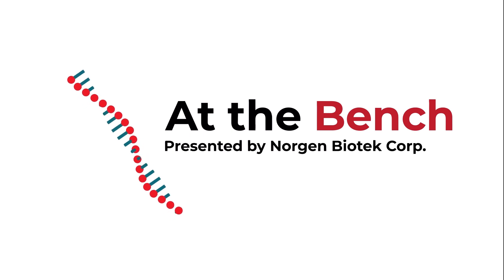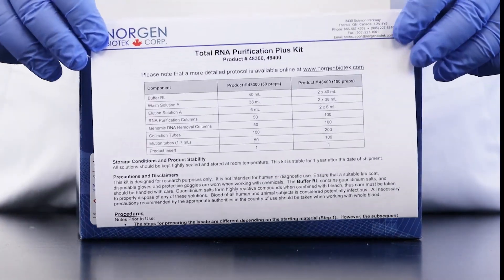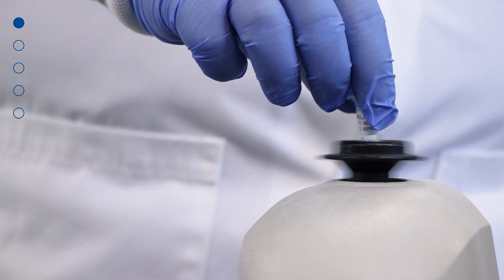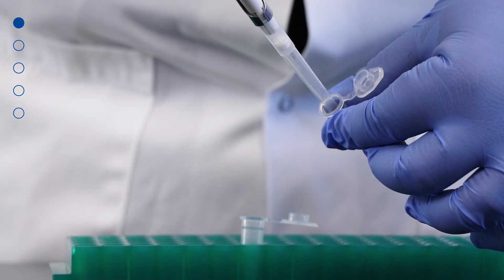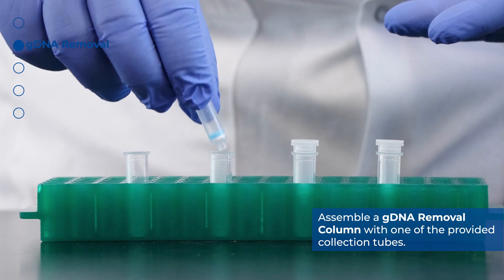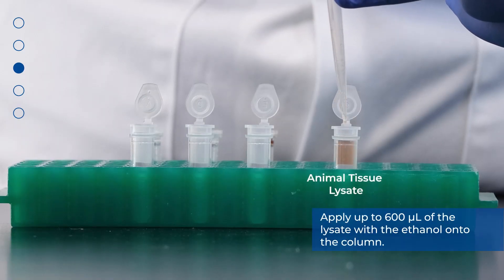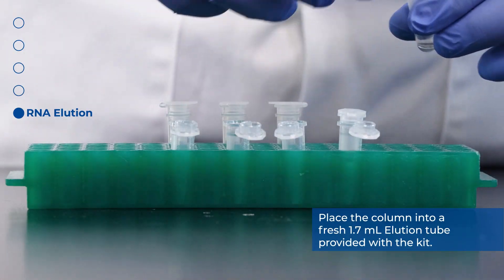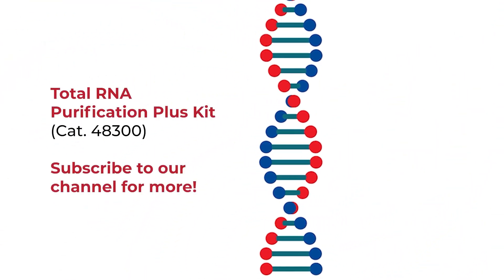Total RNA Purification Plus Tutorial (Cat. 48300)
In this tutorial, we go over the step-by-step workflow for Norgen’s Total RNA  Purification Plus Kit (Cat. #48300).

To learn more about this kit, please visit our

In this kit, you will find:
A detailed product insert, RNA Purification Columns, gDNA Removal Columns, Collection Tubes, Elution Tubes, Buffer RL, Wash Solution A, and Elution Solution A.

Cell Lysate from Different Sample Types:

00:01:33 #1 -  Cell Lysate Preparation from Cells Growing in Suspension and Lifted Cell
- Transfer cell suspension to an RNase-free tube (not provided) and centrifuge at no more than 425 x g (~2,000 RPM) for 10 minutes to pellet cells.
- Carefully decant the supernatant.
- Add 350 µL of Buffer RL to the pellet. Lyse cells by vortexing for 15 seconds. Ensure that the entire pellet is completely dissolved before proceeding to the next step.

00:02:05 #2 - Cell Lysate Preparation from Animal Tissues
- Excise the tissue sample from the animal.
- Determine the amount of tissue by weighing. We recommend starting with an input of no more than 10 mg.
- Transfer the tissue into a mortar that contains an appropriate amount of liquid nitrogen to cover the sample. Grind the tissue thoroughly using a pestle.
- Allow the liquid nitrogen to evaporate, without allowing the tissue to thaw.
- Add 600 µL of Buffer RL to the tissue sample and continue to grind until the sample has been homogenized. Homogenize by passing the lysate 5-10 times through a 25-gauge needle attached to a syringe.
- Using a pipette, transfer the lysate into an RNase-free microcentrifuge tube (not provided).
- Spin the lysate for 2 minutes to pellet any cell debris. Transfer the supernatant to another RNase-free microcentrifuge tube. Note the volume of the supernatant/lysate.

00:03:06 #3 - Cell Lysate Preparation from Blood
- Transfer up to 100 µL of non-coagulated blood to an RNase-free microcentrifuge tube (not provided).
- Add 350 µL of Buffer RL to the blood. Lyse cells by vortexing for 15 seconds.

00:03:25 #4 - Cell Lysate Preparation from Viral Suspension
- Transfer up to 100 µL of viral suspension to an RNase-free microcentrifuge tube (not provided).
- Add 350 µL of Buffer RL. Lyse viral cells by vortexing for 15 seconds. - Ensure that the mixture becomes transparent before proceeding to the next step.

00:03:48 Genomic DNA Removal:
Now that the samples have been lysed, you can perform the gDNA removal.

- Assemble a gDNA Removal Column with one of the provided Collection Tubes.
- Apply up to 600 µL of the lysate prepared from the sample preparation step onto the column and centrifuge at 20,800 x g (~14,000 RPM) for 1 minute.
- Retain the flowthrough for RNA Purification. The flowthough contains the
RNA and should be stored on ice or at -20°C until the RNA Purification protocol is carried out.
- Dispose of the gDNA Removal Column with the bound gDNA

00:04:28 Binding RNA to Column:
Now that the gDNA has been removed, it is time to bind RNA to the column.

- To every 100 µL of flowthrough, add 60 µL of 96-100 % Ethanol. Mix by
vortexing.
- Assemble an RNA Purification Column with one of the provided Collection Tubes.
- Apply up to 600 µL of the lysate with the ethanol onto the column and centrifuge for 1
minute at 3,500 x g (~6,000 RPM).
- Discard the flowthrough and reassemble to spin column with its Collection Tube.

00:05:09 Column Wash

- Apply 400 µL of Wash Solution A to the column and centrifuge for 1 minute.
- Discard the flowthrough and reassemble the spin column with its Collection Tube.
- Wash the column two more times by adding another 400 µL of Wash Solution A, and centrifuge for 1 minute, for a total of 3 washes.
- Spin the column, empty, for 2 minutes in order to thoroughly dry the resin.

00:05:47 RNA Elution

- Place the column into a fresh 1.7 mL Elution Tube provided with the kit. Discard the Collection Tube.
- Add 50 µL of Elution Solution A to the column.
- Centrifuge for 2 minutes at 425 x g (~2,000 RPM), followed by 1 minute at 20,800 x g(~14,000 RPM).

The purified RNA sample may be stored at -20 degrees Celsius for a few days. For long term storage, it is recommended that samples be stored at -70 degrees Celsius.

Learn more about this kit and view the complete protocol on our